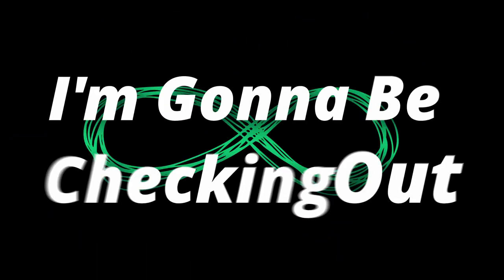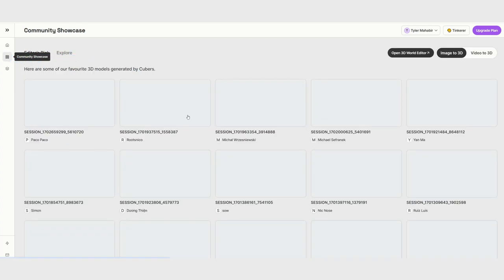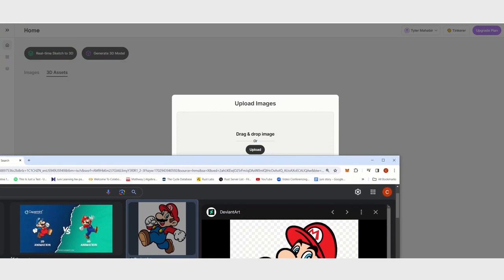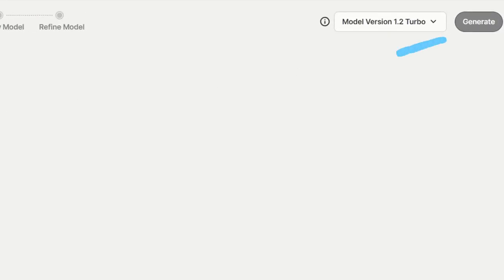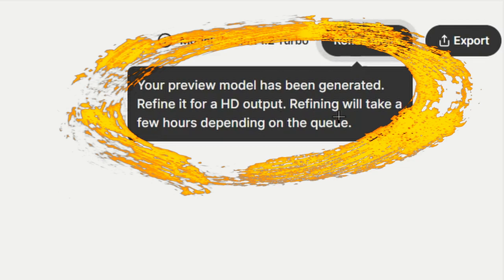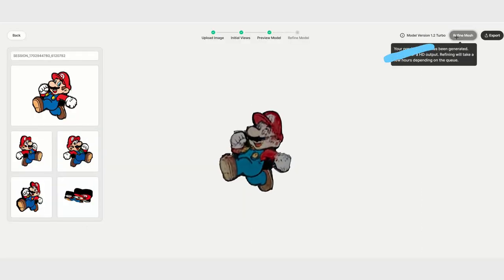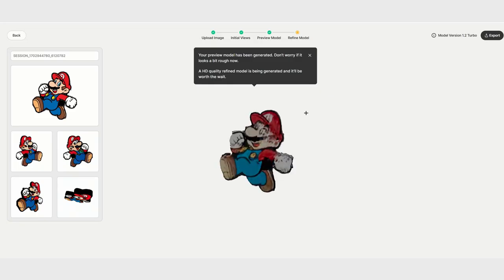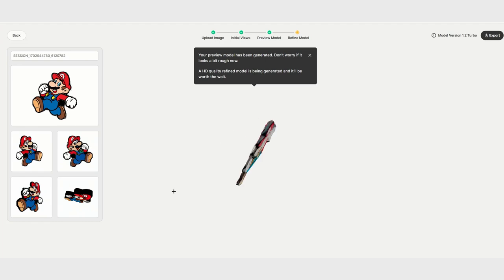Making images 3D with Csm AI!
Explore the fascinating world of 3D imagery with Csm AI in this engaging video. Learn how cutting-edge technology transforms flat images into stunning three-dimensional visuals. Discover the tools and techniques used, witness real-time transformations, and understand the future of visual media with Csm AI's innovative approach.